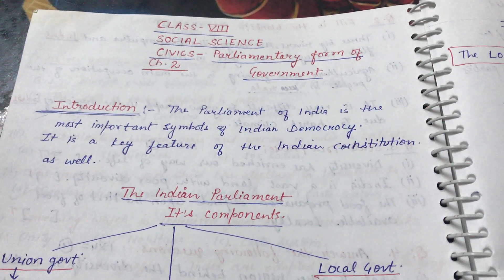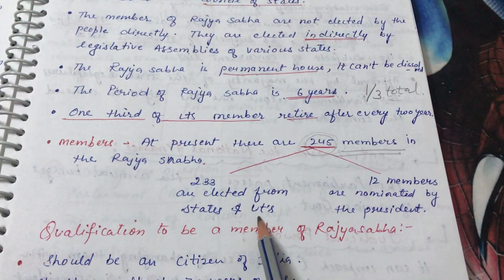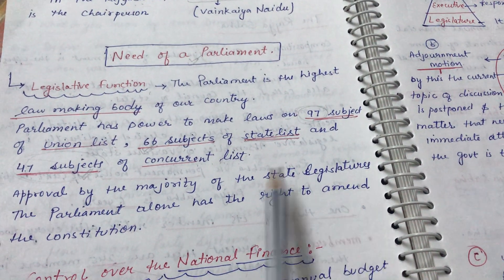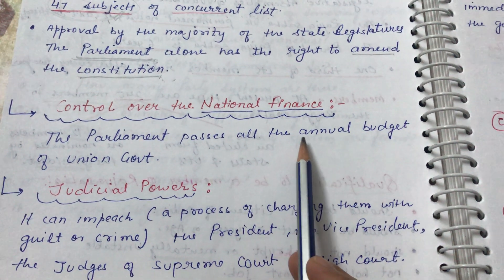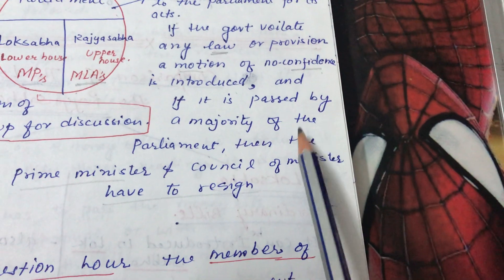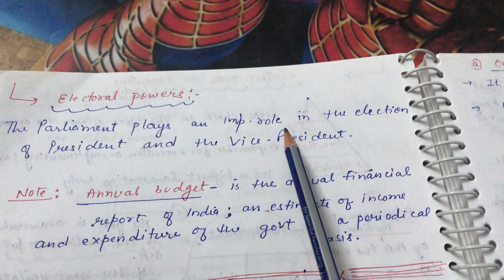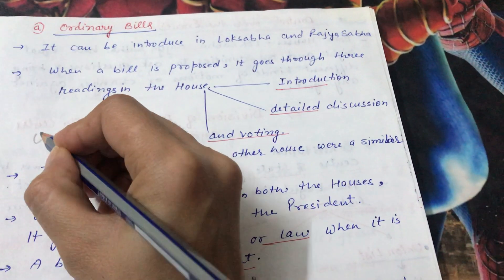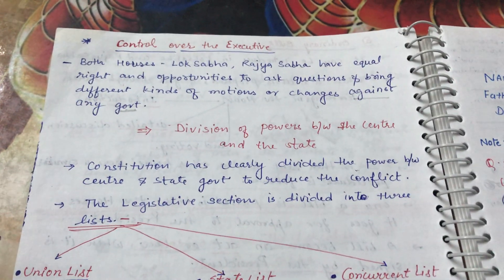Part 2 class VIII ; Ch:2 Civics -Parliamentary form of govt. By Priyanka sharma